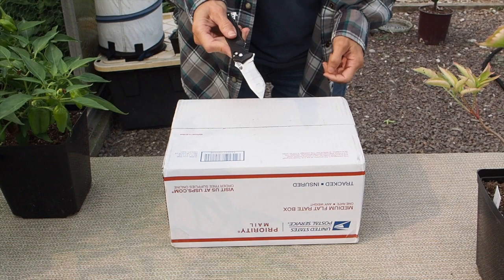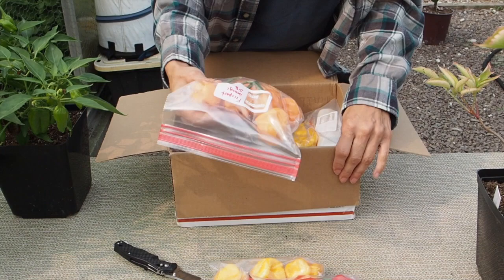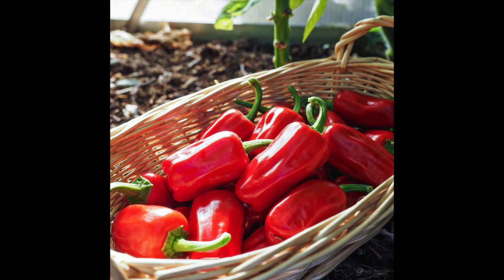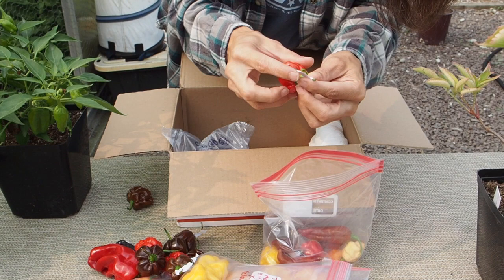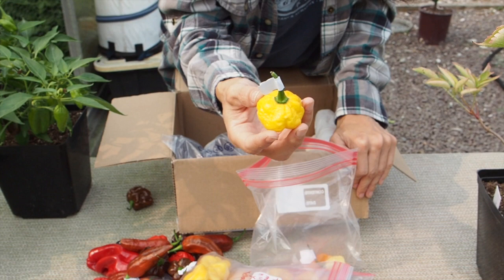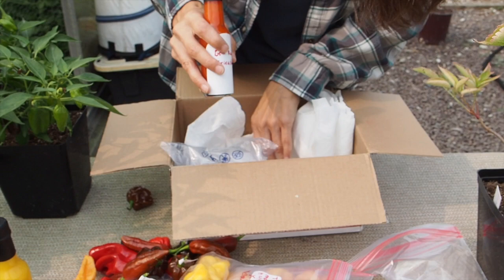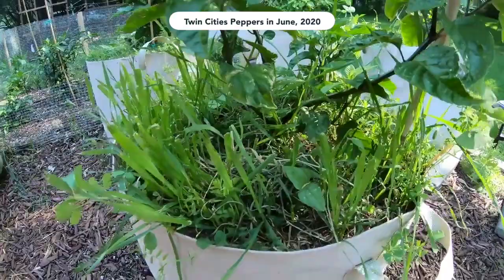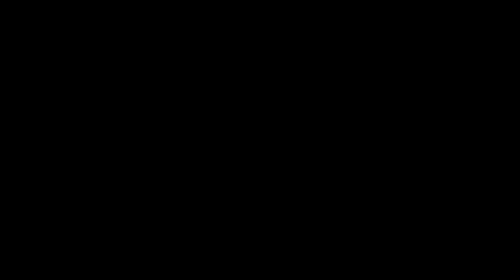Hot Mail from Twin Cities Peppers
Watch as I unbox a package of hot mail from Griffin at Twin Cities Peppers. Check out his pepper photos and videos: